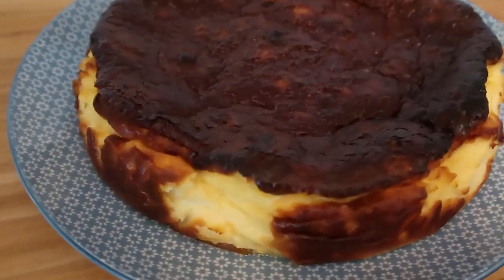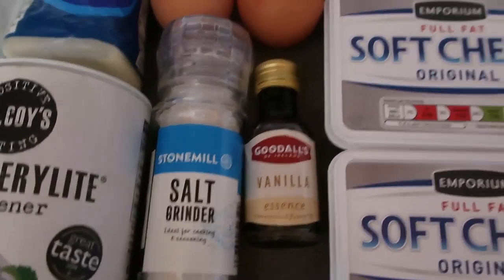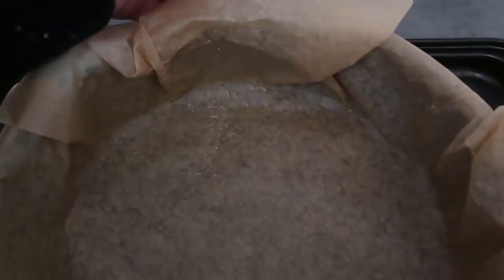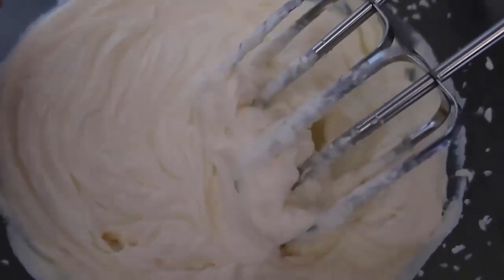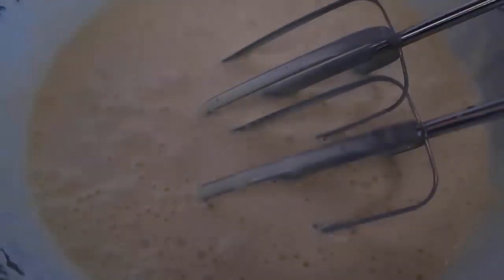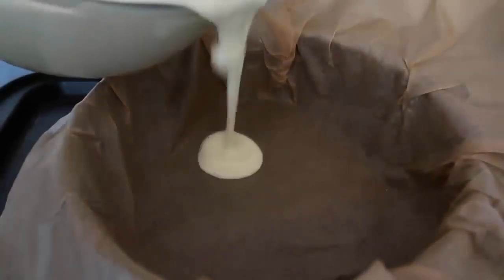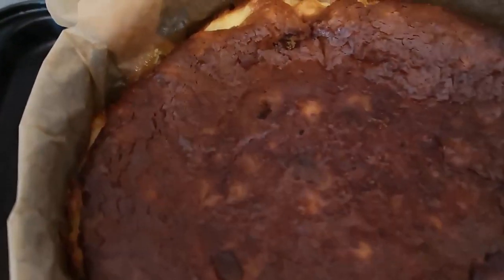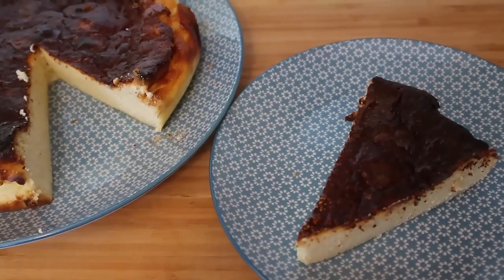Best Basque Burnt Cheesecake Recipe | Easy 7 Ingredient Dessert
Best Basque Burnt Cheesecake Recipe – How to make an easy and silky smooth cheesecake dessert with only 7 ingredients. Here's the full recipe for you